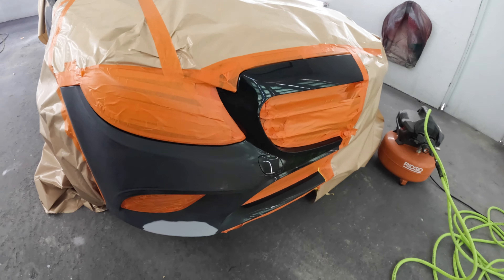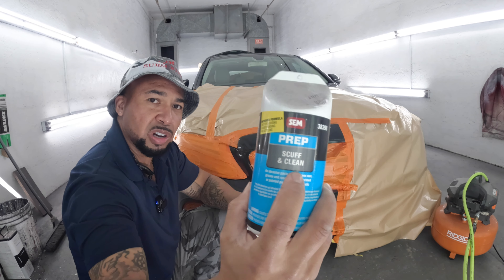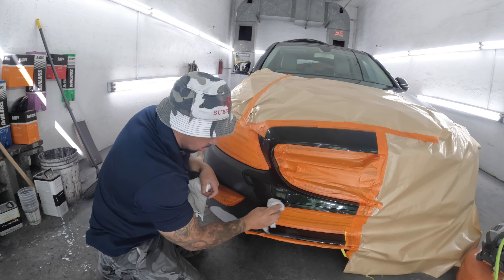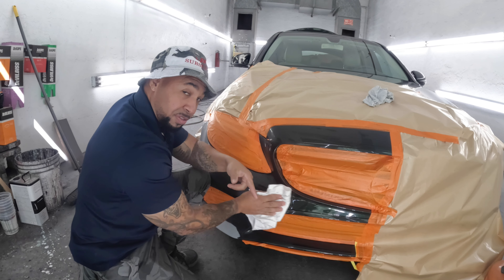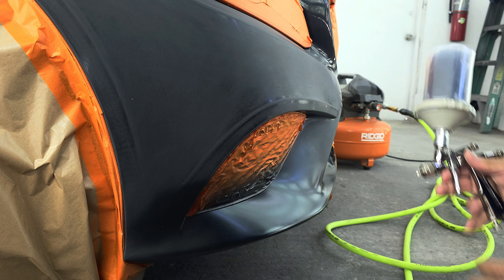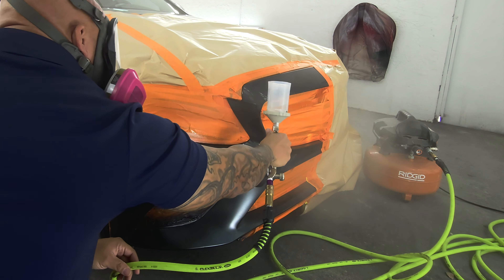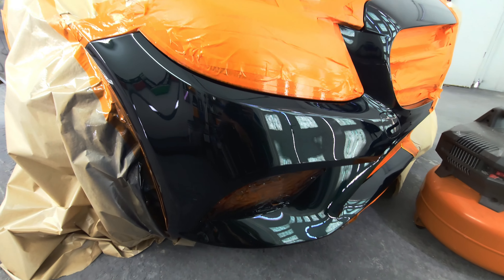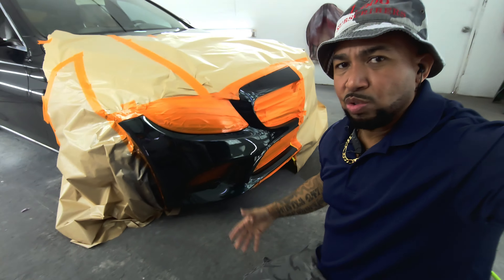DIY clear coat spot blending step by step tutorial. LVLP mobile set up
spot blender by spray max

clear coat AmTech product of ProSpray

Base blender/wet bed

3M machine polish

Presta Fast Wax